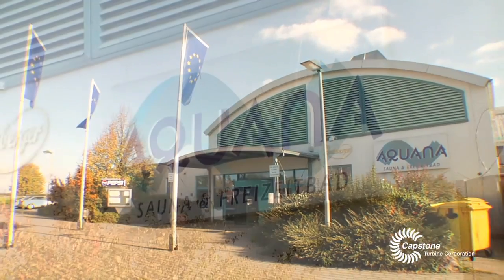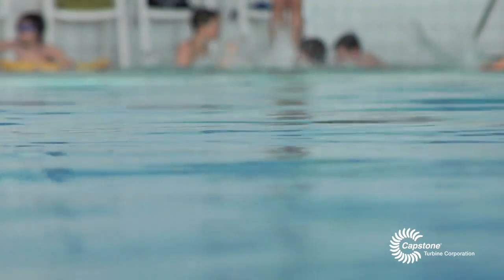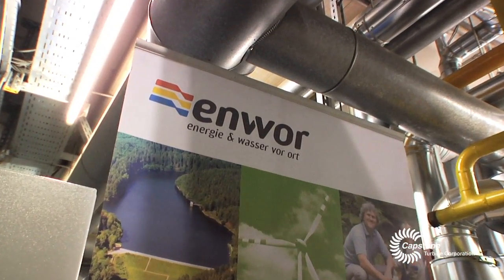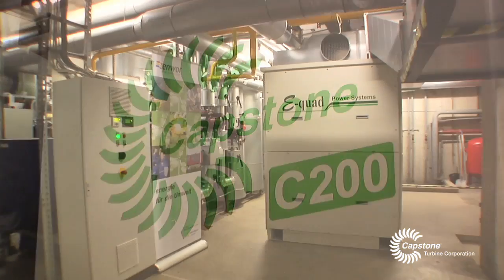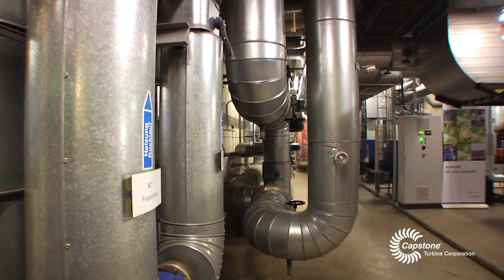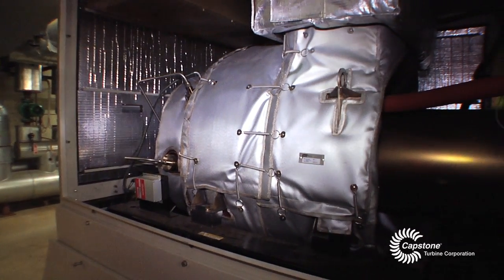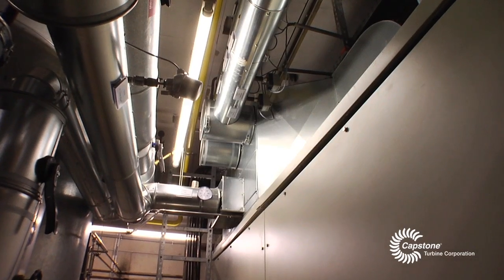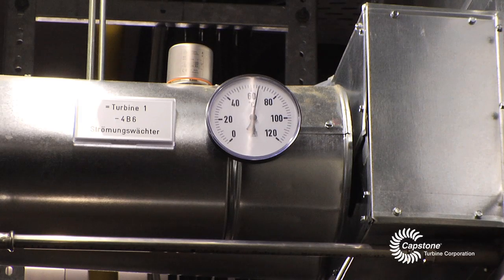Aquana Sauna & Recreation Pool - Germany (English)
At the Aquana Sauna & Recreation Pool center in Würselen, Germany, a Capstone C200 MicroTurbine ® installed in a combined heat and power (CHP) application maintains comfortable water temperatures.

Capstone Turbine Corporation®(CAPSTONE GREEN ENERGY) is the world's leading producer of low-emission microturbine systems and was first to market with commercially viable air-bearing turbine technology. The company has shipped thousands of Capstone turbines to customers worldwide. These award-winning systems have logged millions of documented runtime operating hours.